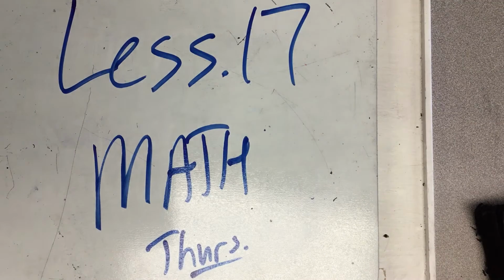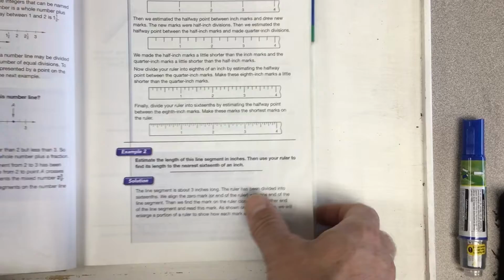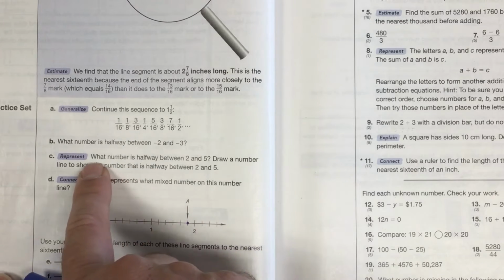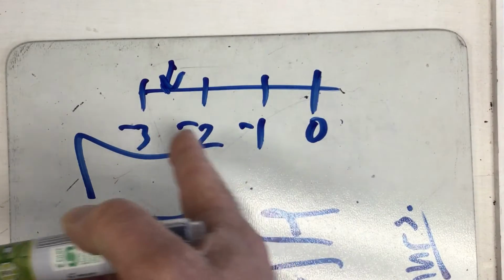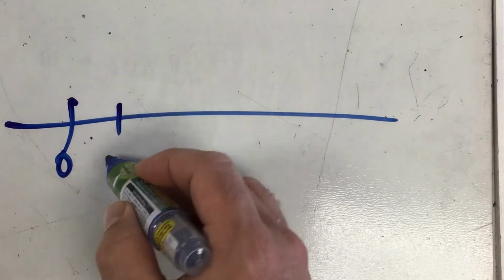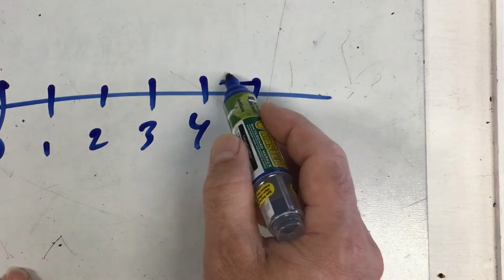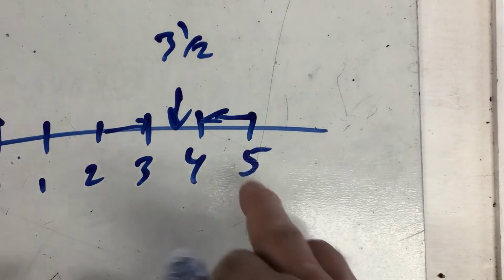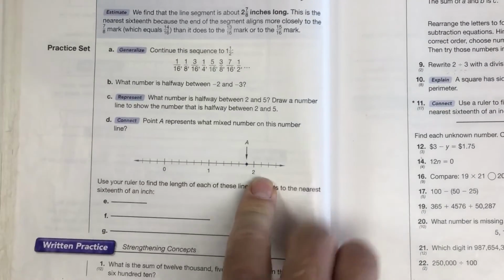Thursday Math Lesson 17